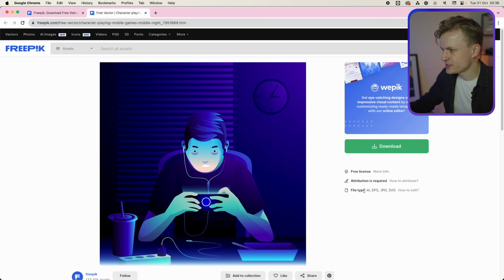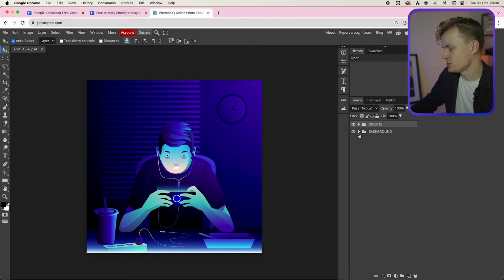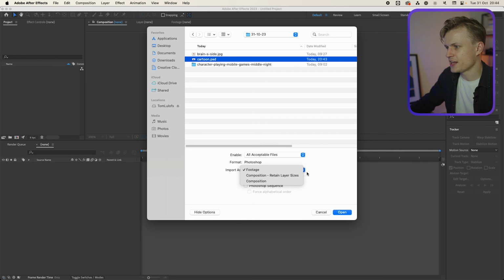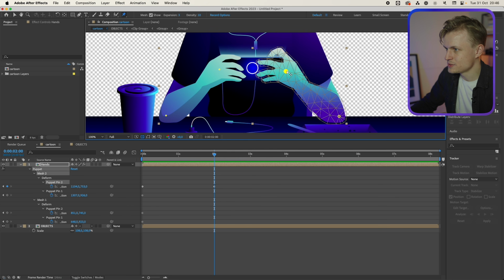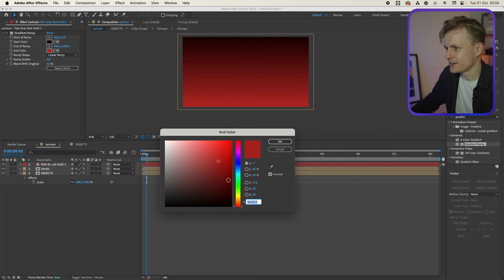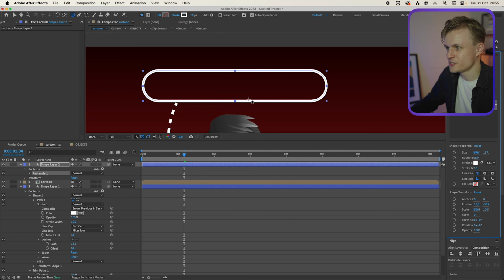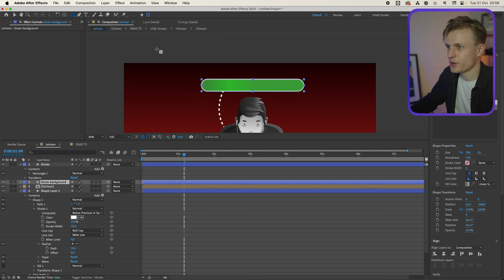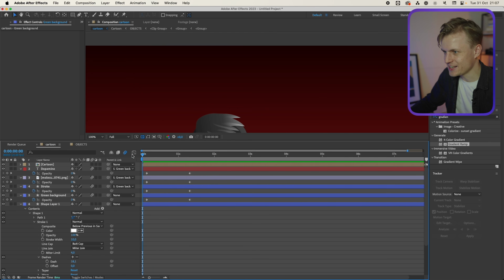Iman Gadzhi's Animation Secrets Revealed: Turn Flat Illustrations into Dynamic Animations!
In this after effects tutorial I will reveal Iman Gadzhi’s animation edit secrets. We will use a static and illustration and turn it into a dynamic animation. You will also learn where to get free illustration that Iman Gadzhi also uses.